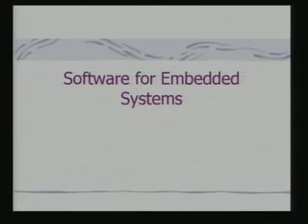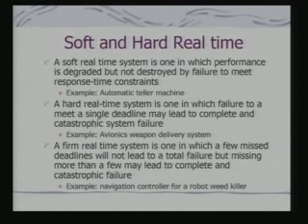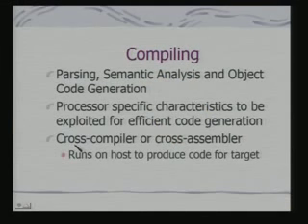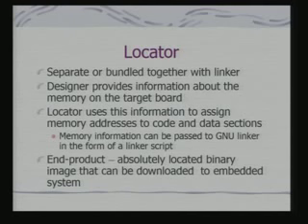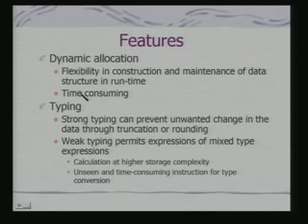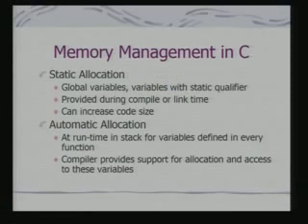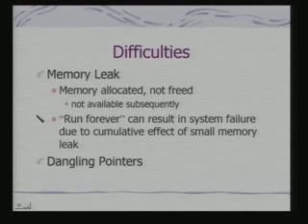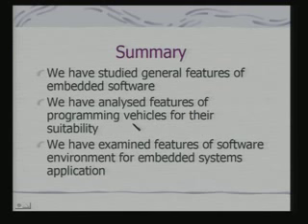Lecture 19 Software for Embedded Systems by IIT Delhi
Recommended Books:

Computers As Components: Principles Of Embedded Computing System Design
ARM System Developer's Guide: Designing and Optimizing System Software
Design with PIC Microcontrollers, 1e
Intro to the Design of Small Scale Embedded Systems
Embedded System Design-Embedded Systems Foundations of Cyber-Physical Systems: 2nd Edition